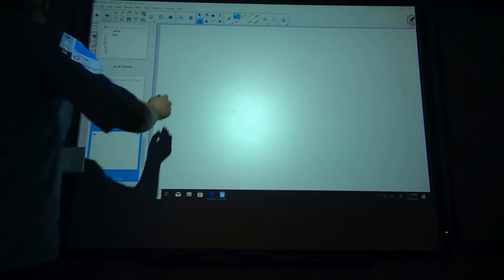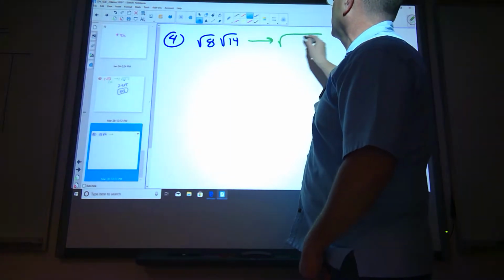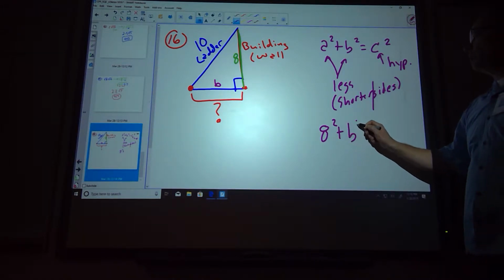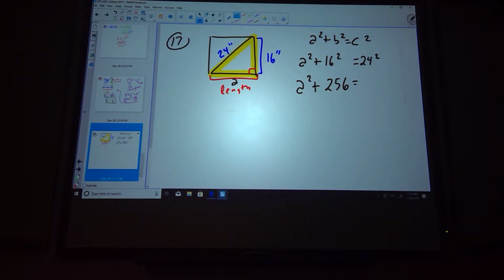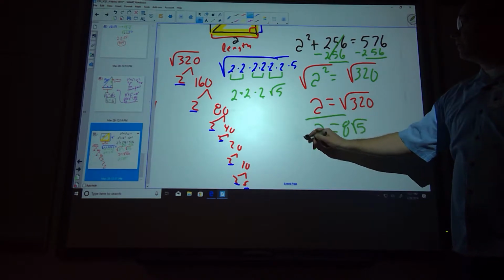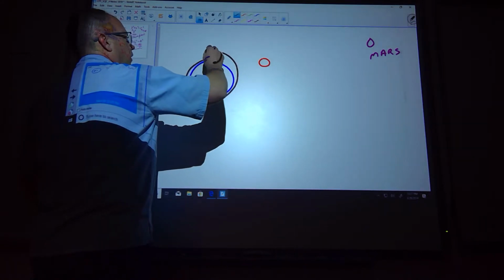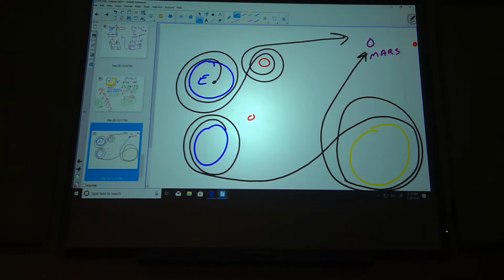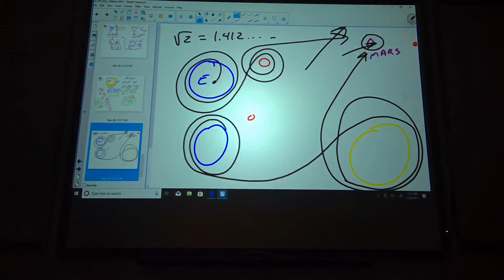CP Algebra 1 March 28 2019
Exact numbers with radicals.  Why are exact number so important?  Watch and find out.